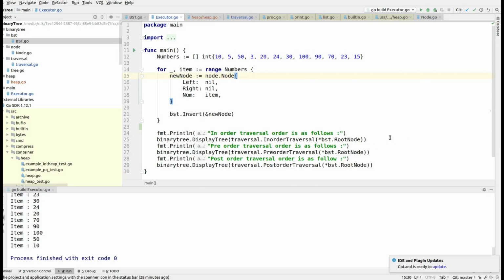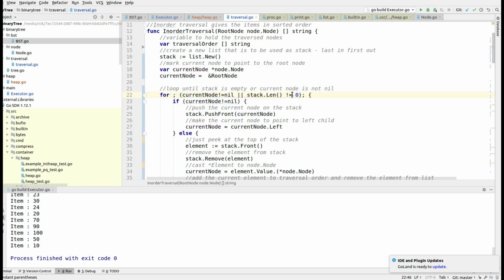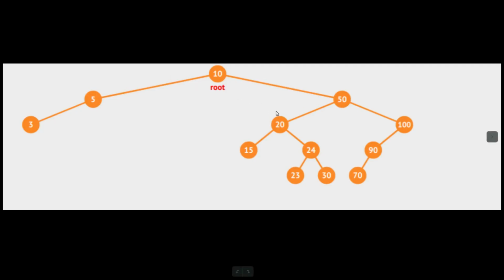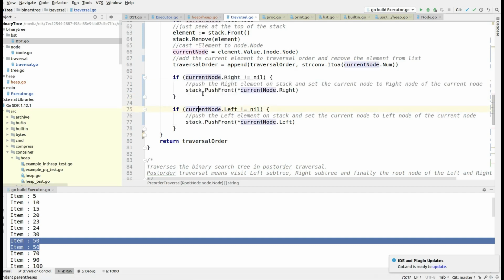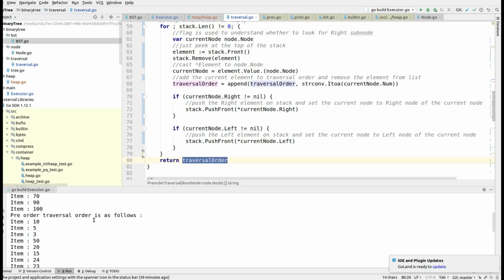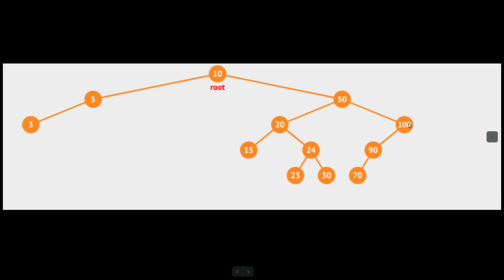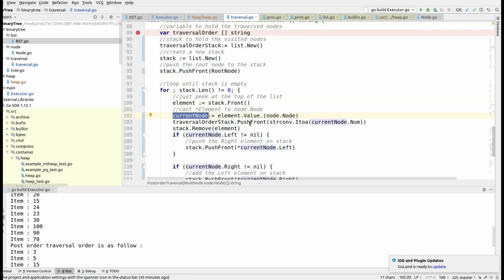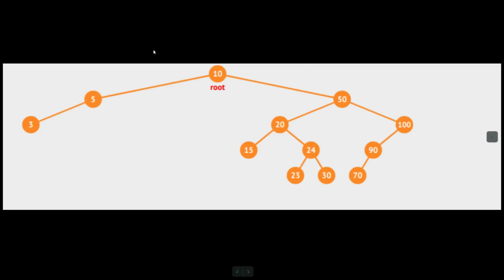Tree Traversal Algorithm Implementation In GoLang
In this video, I have explained in detail how to implement traversal algorithms - in order traversal, pre order traversal and post order traversal in GoLang.